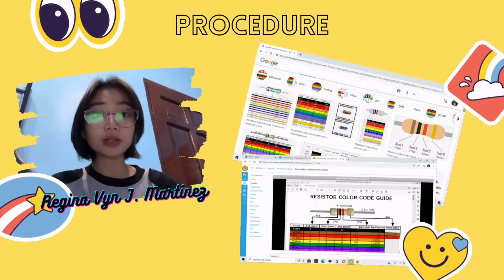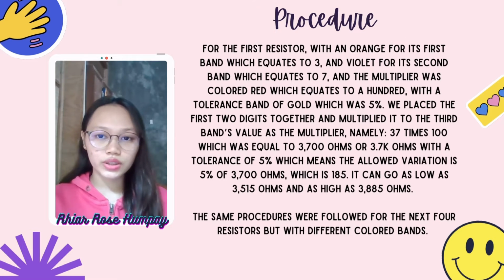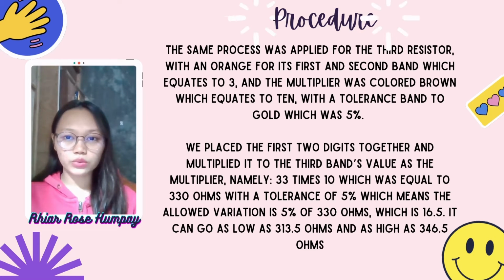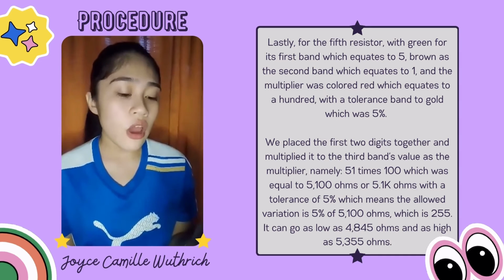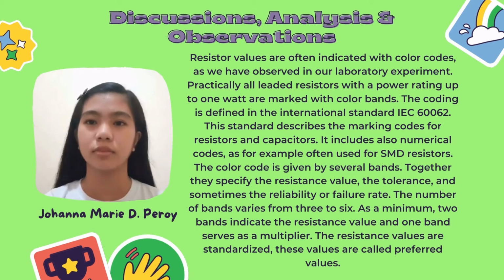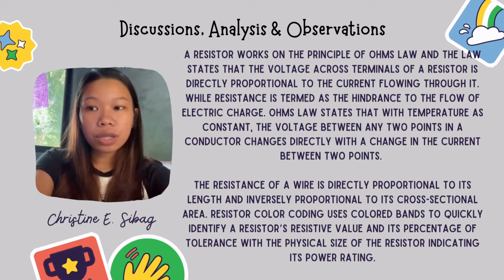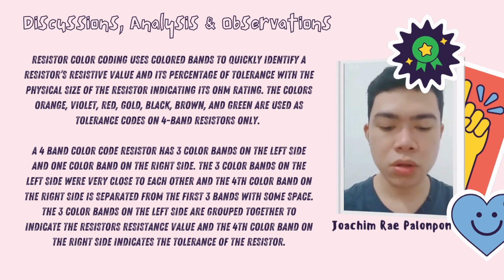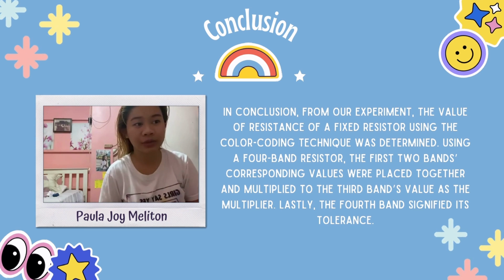Laboratory Experiment 3 - Fixed Resistor